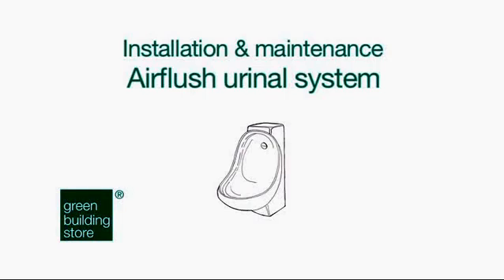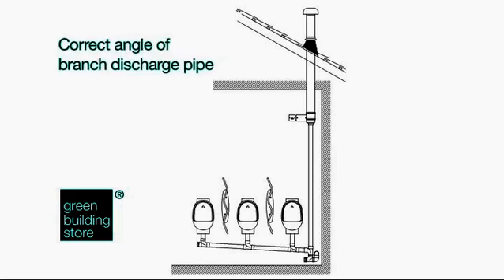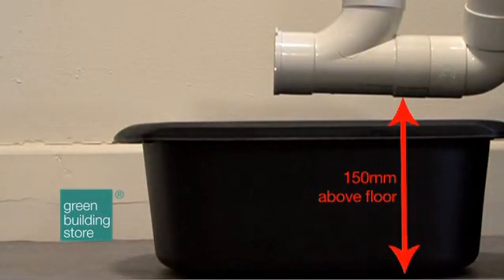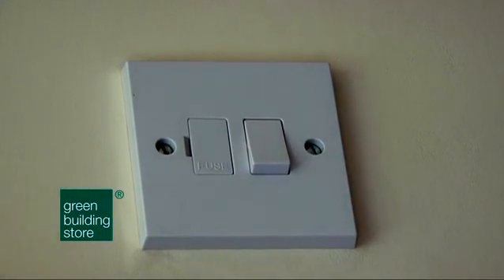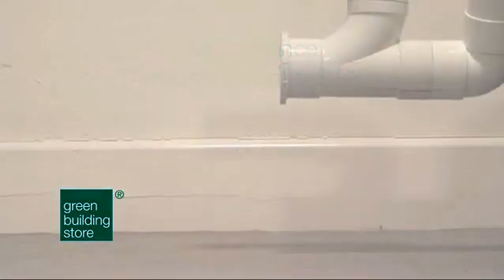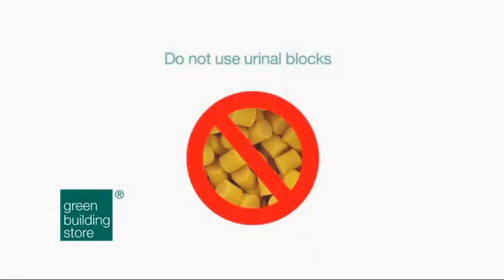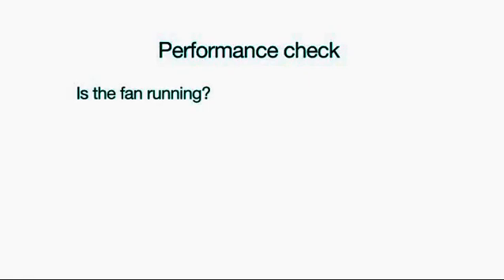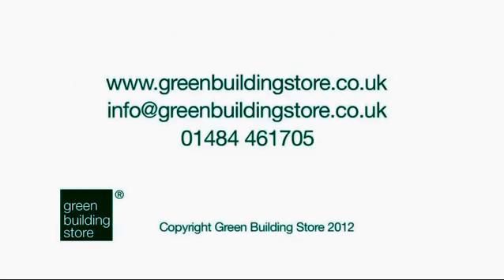Airflush waterless urinal system - Green Building Store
Installation & maintenance guide for Airflush waterless urinal system. Please note the design of the Airflush bowls has changed since this film was made, however the installation and maintenance instructions remain the same.